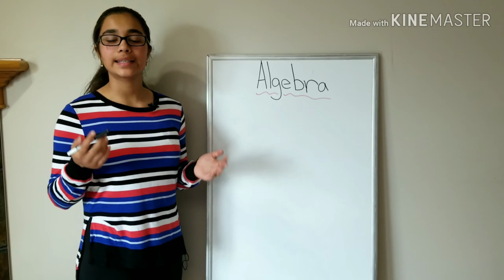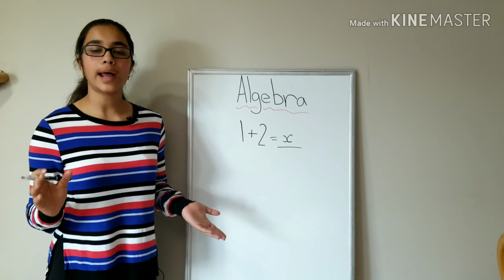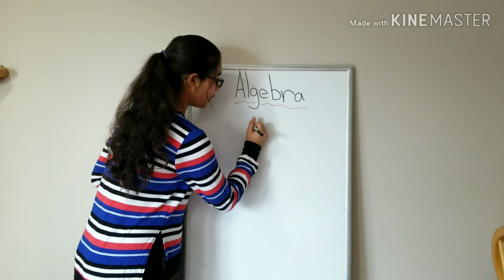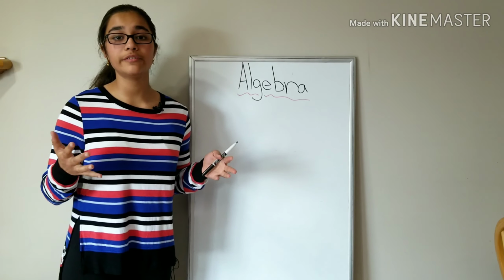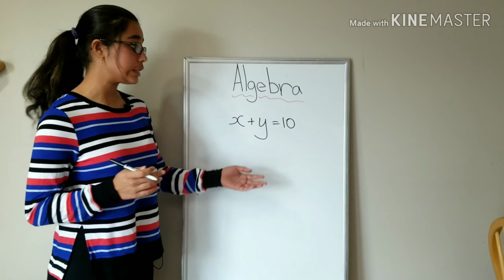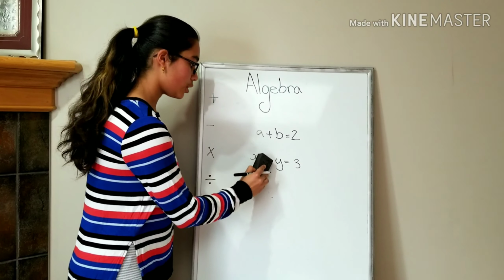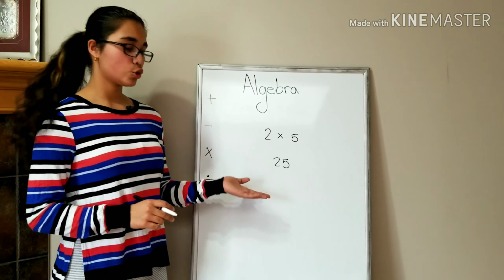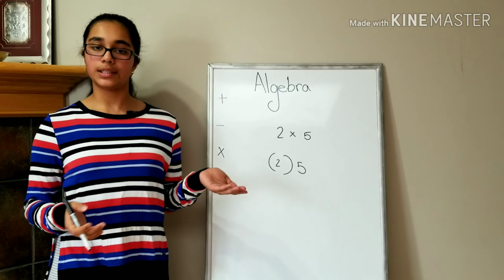Algebra Introduction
Easy Math || Grade 8 || Grade 7 || Let's take a look || Algebra